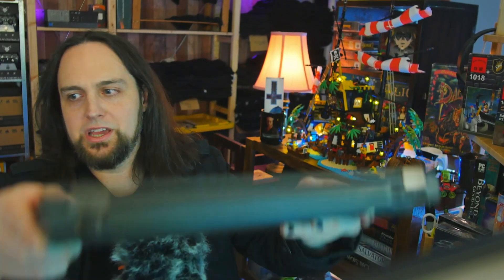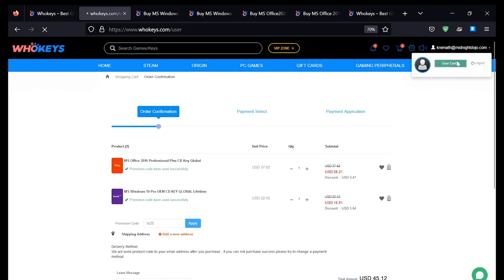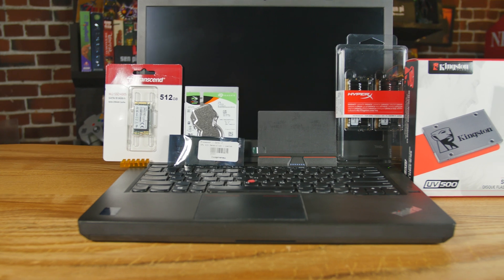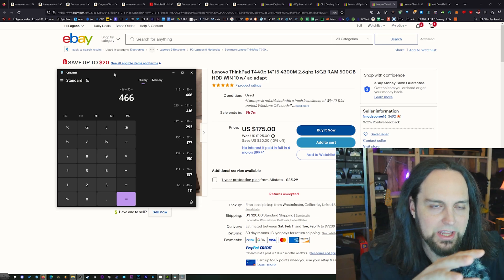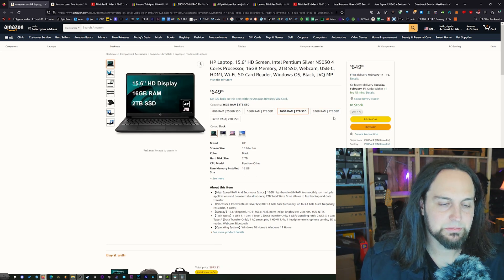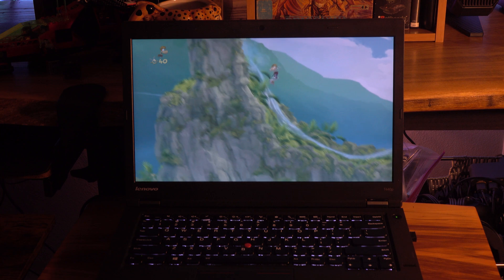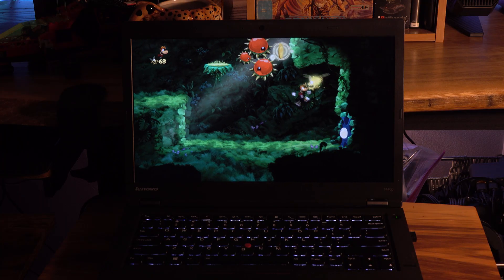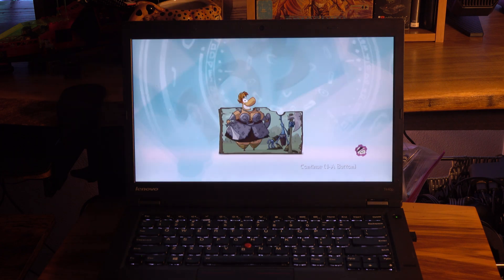Is The Lenovo ThinkPad T440P Still Good in 2023? (It's 10-Years-Old Now)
whokeys25% code：TS25

The original upgrade guide:
Here's the upgrade parts for the Lenovo T440p:

Lenovo T440p on Ebay

1080p IPS Screen

Intel i7 4910MQ CPU

Transcend 512GB Sata M.2

Kingston ValuRAM

Synaptics Touchpad

HDD/SSD Drive Enclosure (optical bay replacement)

Torx Screwdriver Set (you need this)

Lenovo Backlit Keyboard

Lenovo T440p CPU cooling fan upgrade